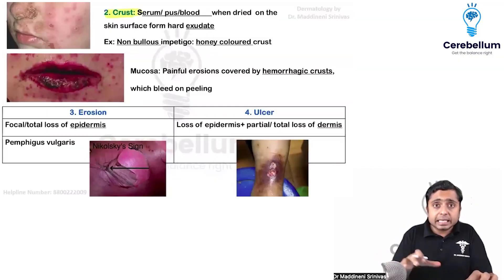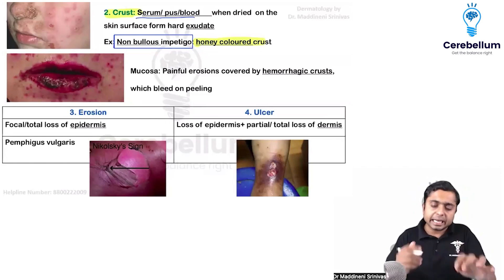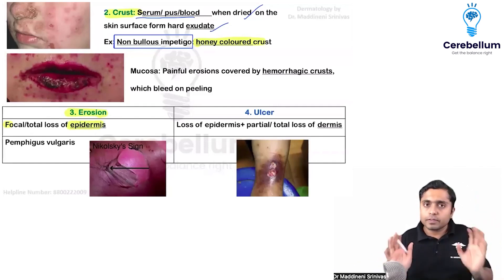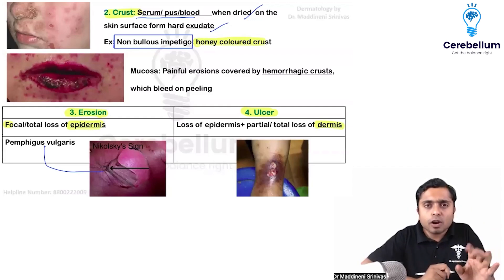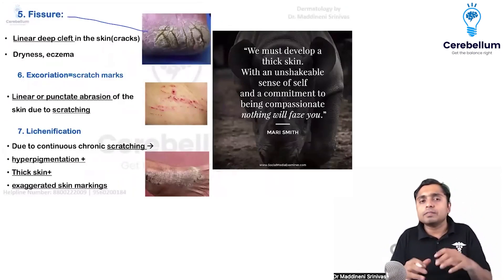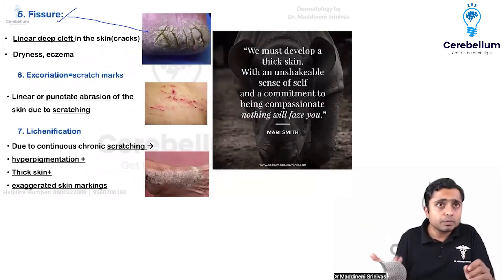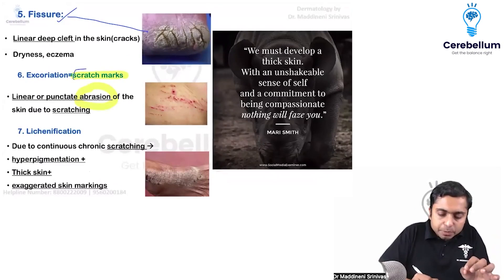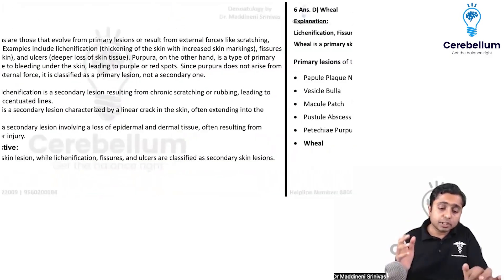Understanding Secondary Skin Lesions with Dr. Maddineni Srinivas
In this informative video, Dr. Maddineni Srinivas, faculty of Dermatology at Cerebellum Academy, provides a detailed explanation of the essential topic of Secondary Skin Lesions. Dr. Maddineni Srinivas thoroughly covers various types of skin lesions that every medical professional should know, offering practical insights and clear examples to enhance understanding.

Key points covered in the video include:
 ✅ Crusts: The importance of honey-colored crusts often seen in non-bullous impetigo.
✅ Erosions and Ulcers: Clarification on the differences between erosions (focal loss of epidermis) and ulcers (deeper, involving dermis loss).
✅ Nikolsky Sign: How this dermatological sign helps identify acantholysis in conditions like Pemphigus vulgaris.
✅ Fissures: Common cracks that occur, particularly in cold weather, and their medical terminology.
✅ Lichenification, Scratching, and Abrasions: The significance of lichenification and the importance of recognizing excoriation marks in dermatology.

This comprehensive discussion is ideal for NEET PG, INI-CET, and FMGE aspirants, as well as practicing dermatologists seeking to refine their diagnostic skills.

Cerebellum Academy
An Institute For The Students by The Teachers